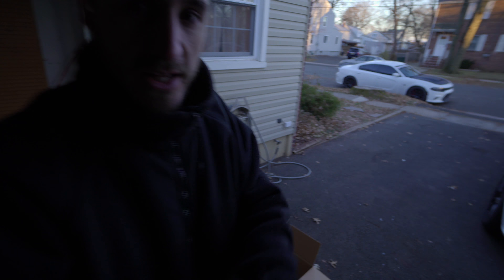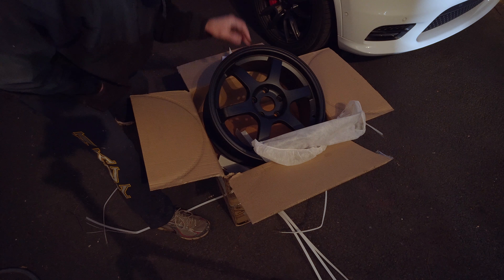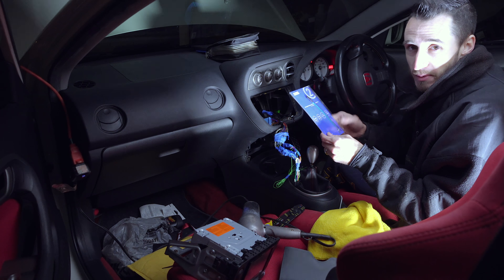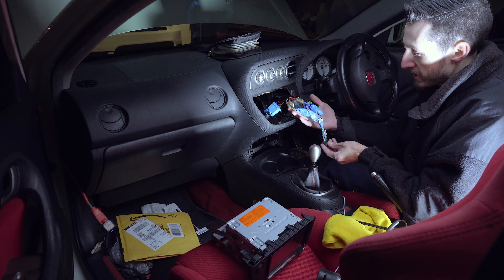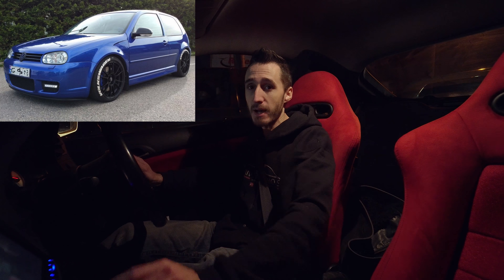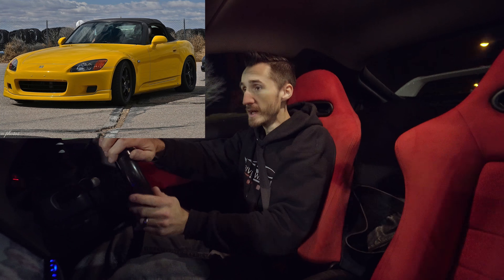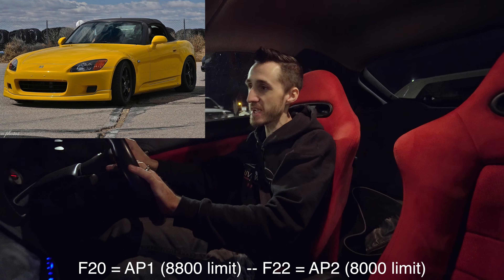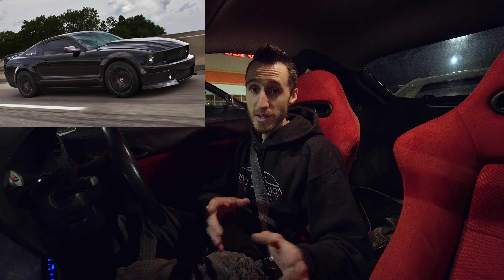Best Project/Sports Cars Under $10k! | Affordable Sports Cars & Performance!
Best project cars for under $10,000! So many great cars out there, $10k can get you a gem if you look for the right car! Here is my list of the best project sports cars!

Send Me Some Cool Shit!
Rahway, NJ
07065

Head Unit =

kia stinger s2000 type r 5k best cars vehicle virgins jake tj hunt ek9